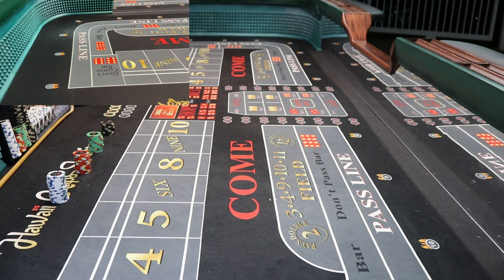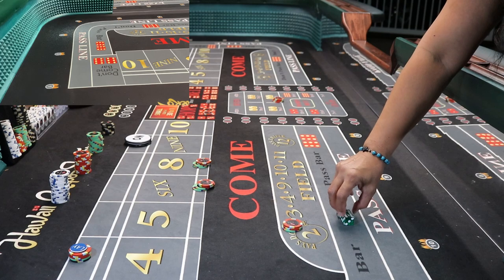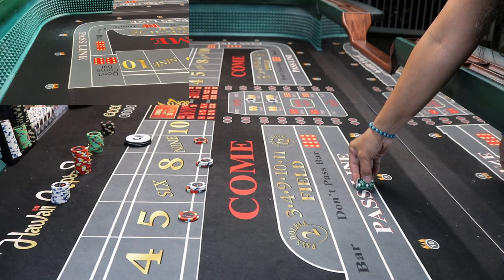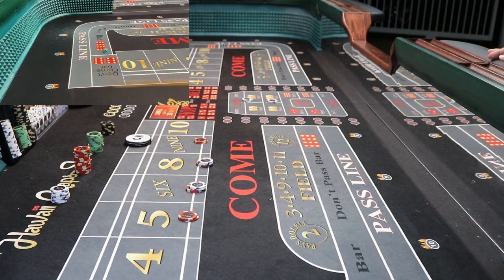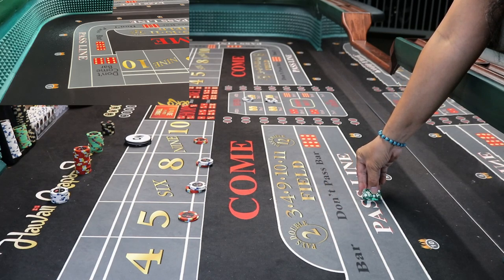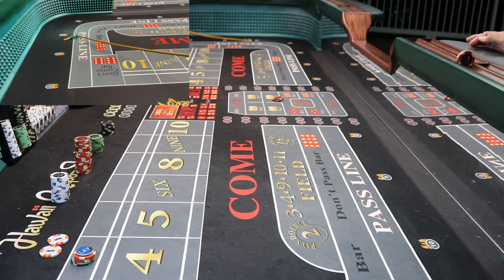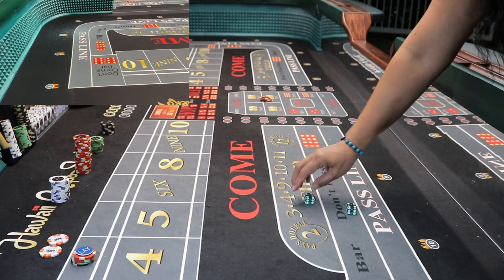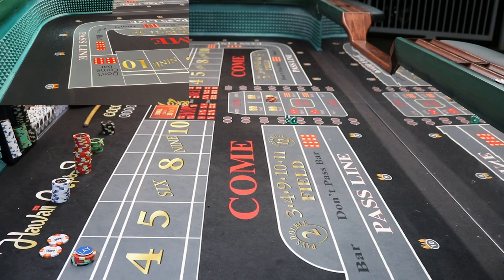Testing out the Hybrid Random Roller Craps Betting Strategy with Mrs. Money Shot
Watch as we put my Hybrid Random Roller Craps Betting Strategy to the test with no one other than Mrs. Money Shot.  We practice daily to see how we can improve our Craps Strategies against the random rollers in the Casinos.  Does the Hybrid Craps Strategy work or does it fail going against the random craps roller? Watch and See till the end.

"May the Dice be Nice". HCS

For all your Hawaii Craps Shooters Clothing apparel and accessories

For behind the scenes HCS footage go to Chef Dice and Mar-nster YouTube Channels.